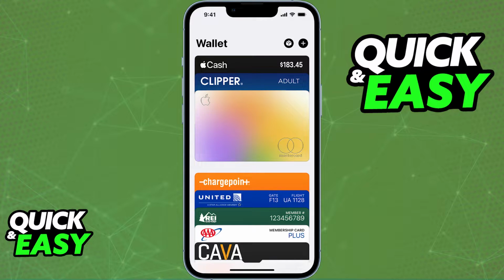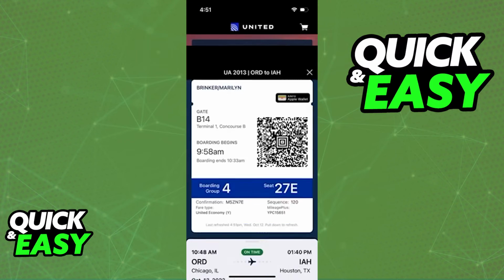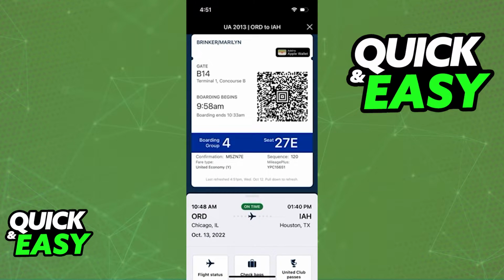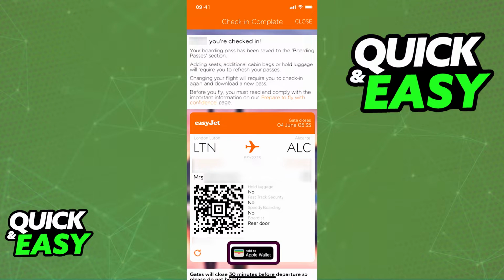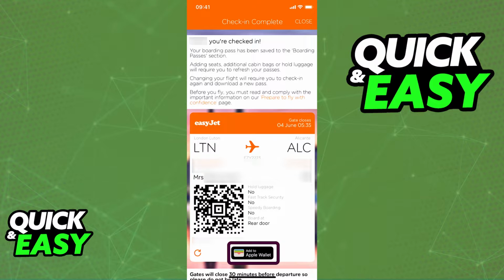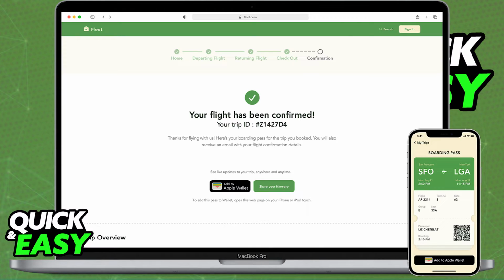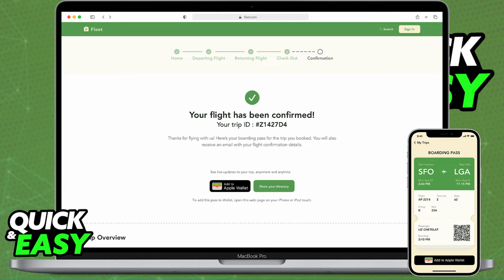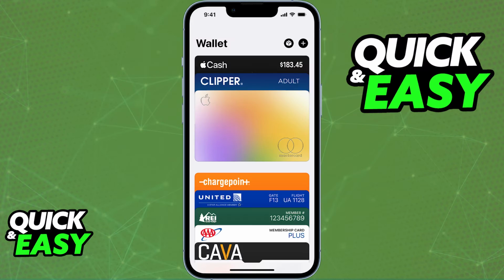How To Use Apple Wallet for Tickets (EASY!)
In this video I will solve your doubts about how to use apple wallet for tickets, and whether or not it is possible to do this.

I hope I have helped you with the video!